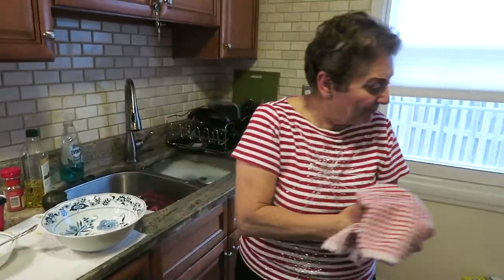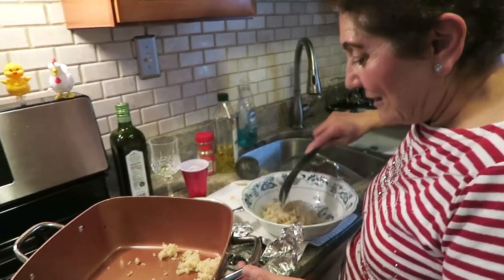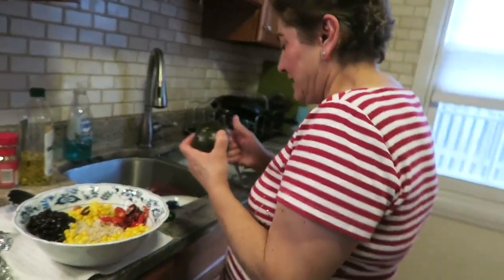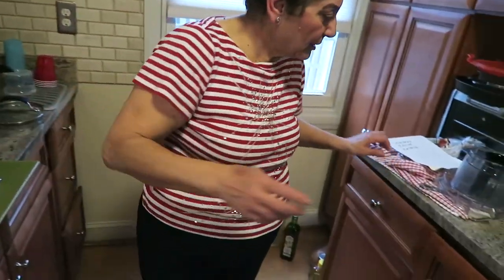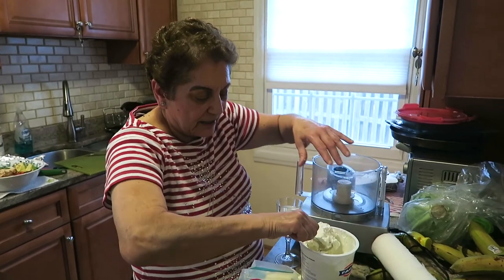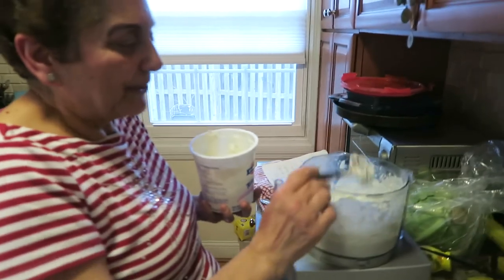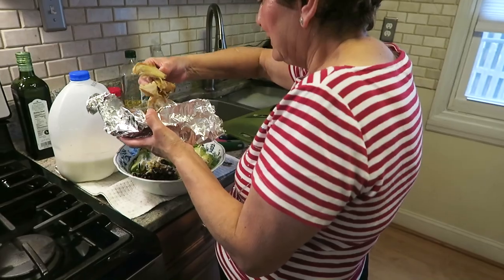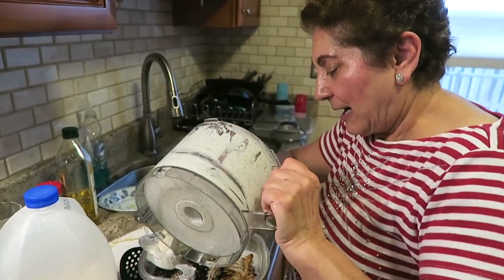Angelo's Mom Makes Burrito Bowl w/ Yogurt Cream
This video contains a healthy burrito bowl without a tortilla and yogurt/milk cream instead of sour cream. But it's most notable and will be remembered for decades for how I alone showed the definitive way to cut and peel an avocado. Thank you.

FlyingOverTr0ut: A YouTube channel where apes evolved from men?! Filmmaker behind Angelo's Mom™, guy who hates Annandale.

I'm Angelo, creative director here at FlyingOverTr0ut. I also make sketches, commercial parodies, music videos, short films, drama, 9 hour videos of me sleeping, and videos about my Greek immigrant mom.

I'm always trying to come up with new videos and have collaborated with The Angry Grandpa, Maddox, TJandFriends, iMustDestroyAll, Chris Stecker, Tim and Eric, and others.